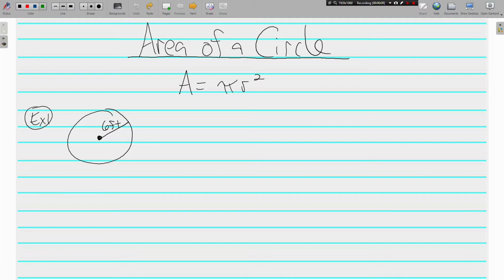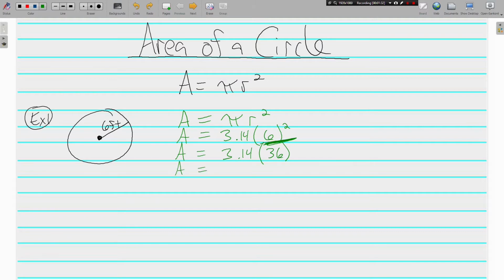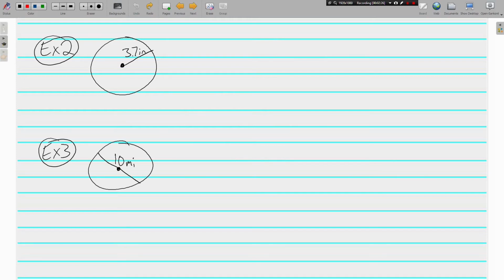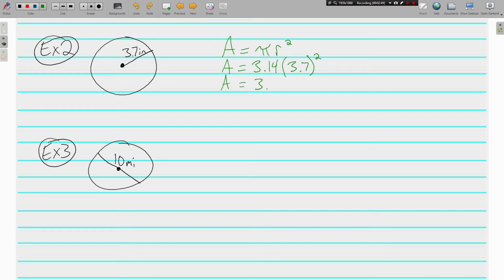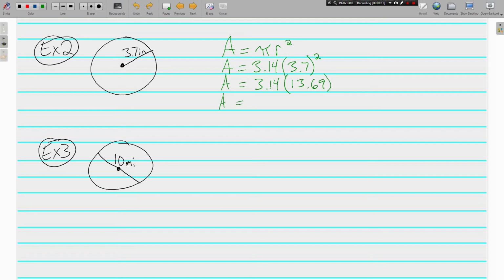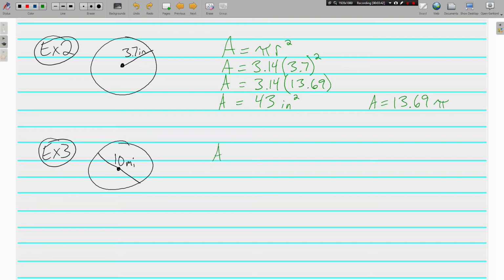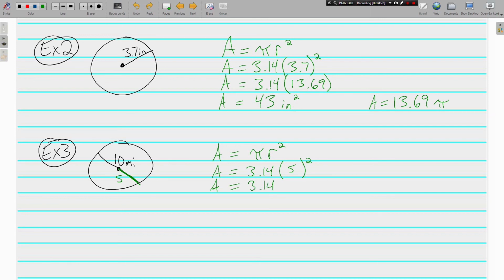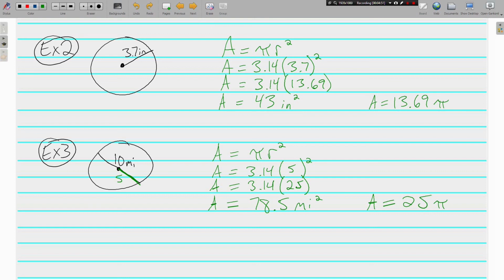Area of Circles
Topic:  Area of Circles

In this video we discuss how to calculate the area of a circle.